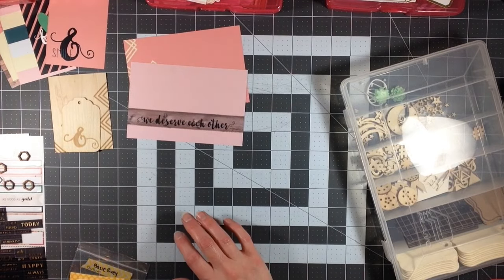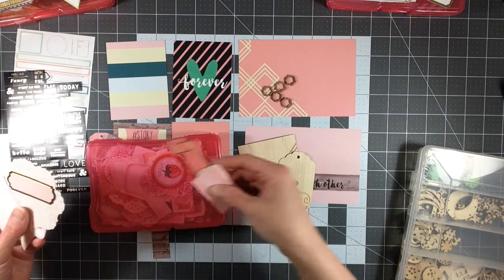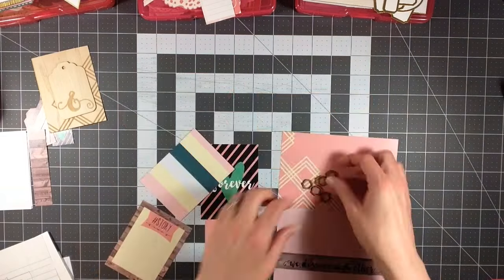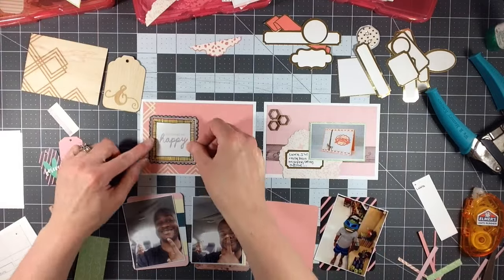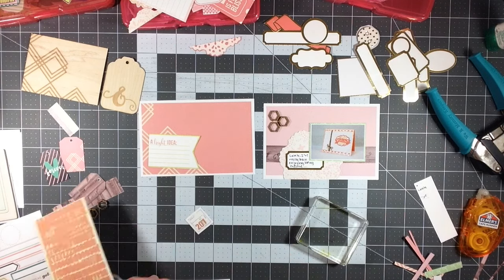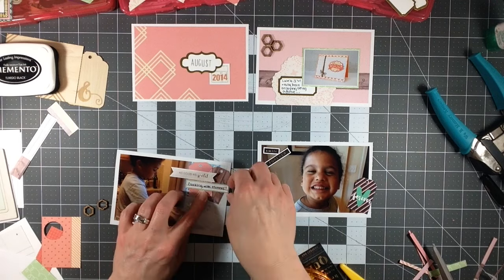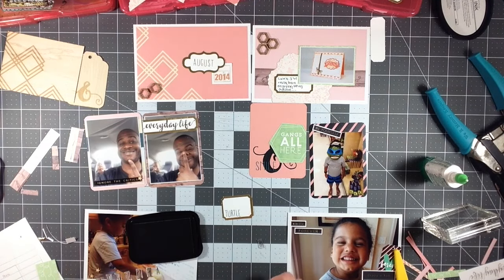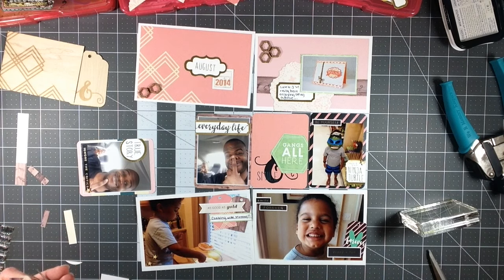Take 10's February Kit - #3: Project Life August 2014 page 1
Hello everyone!

Today I have the third and final layout I made using the February Take 10 Kit from Studio 29 Designs.  I've really enjoyed working with these products!  I will do a kit review video and blog post in just a few days, but I will go ahead and tell you... my favorite part of the whole kit were the stamp sets (I got 3)!!

Because it was a pocket page kit, all three of my layouts were Project Life style -- which is completely fine with me!  It's helped me get just a little bit more caught up on my scrapbooking... and yes, I'm still working on 2014 photos.  :)